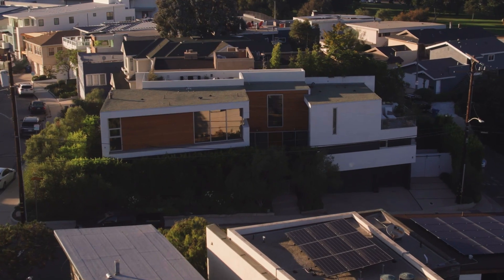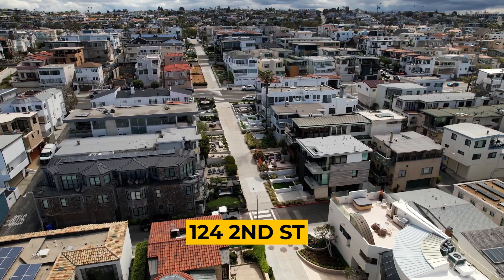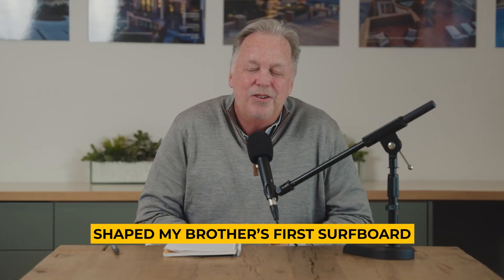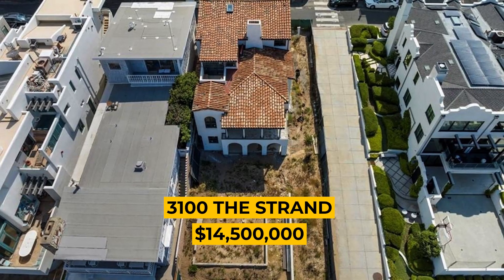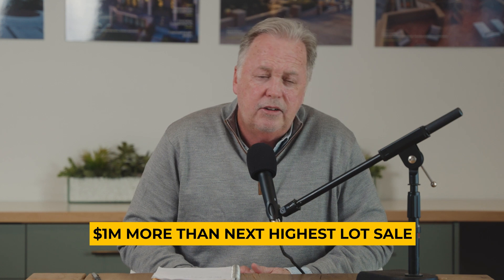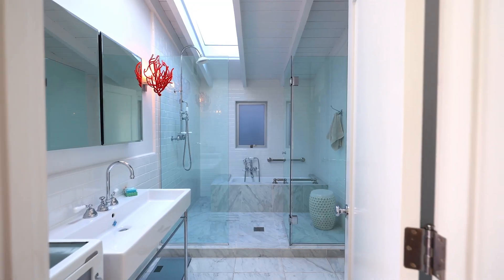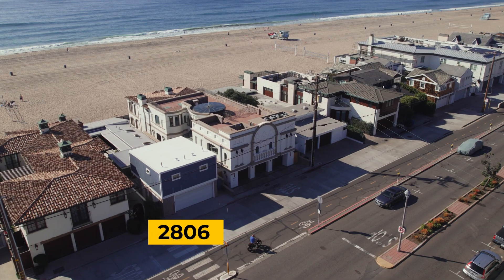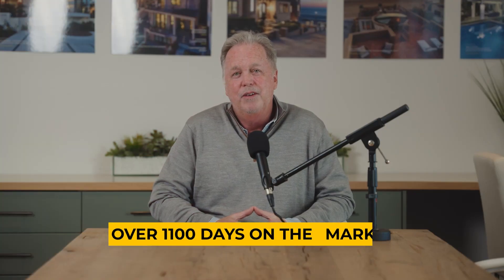Top 4 Unforgettable Real Estate Deals of 2023: Bryn Stroyke's Exclusive Picks!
🏡 Dive into the world of luxury real estate with Bryn Stroyke as he shares his top four favorite real estate transactions of 2023. From breathtaking beachfront properties to once-in-a-lifetime investment opportunities, Bryn walks you through each sale and the stories behind these standout properties. Whether you're in the market, dreaming of your next home, or just love everything real estate, you won't want to miss these insights from one of the industry's finest.

🔑 What You'll Discover:
* Exclusive Tours: Get an inside look at some of the most luxurious properties sold in 2023
* Expert Insights: Bryn Stroyke breaks down what makes each property unique and why they made his top list
* Market Trends: Gain valuable insights into the trends shaping the luxury real estate market

💼 About Bryn Stroyke:
Bryn Stroyke is a leading figure in real estate, ranking #1 in Manhattan Beach for 2023 and known for his expertise in luxury properties and market trends. With years of experience and a keen eye for value, Bryn's selections and insights offer invaluable perspectives for buyers, sellers, and real estate enthusiasts alike.

Share your thoughts on these properties and let us know what kind of real estate content you'd like to see next!

👉 Follow us on @brynstroykespg and @stroykepropertiesgroup for behind-the-scenes content and more top real estate picks from Bryn Stroyke.